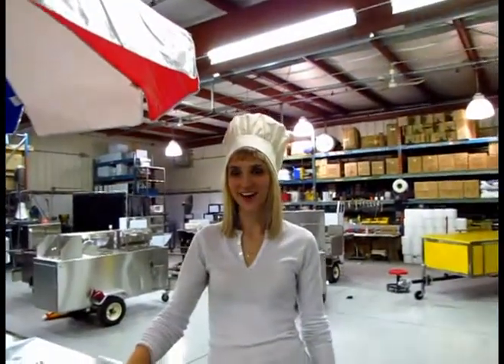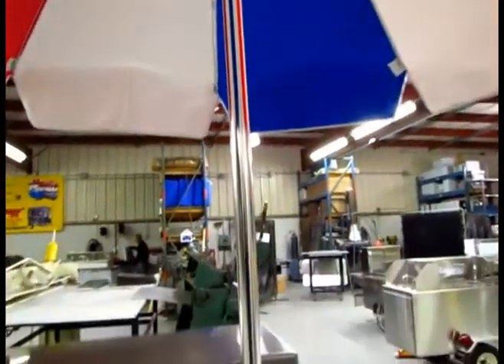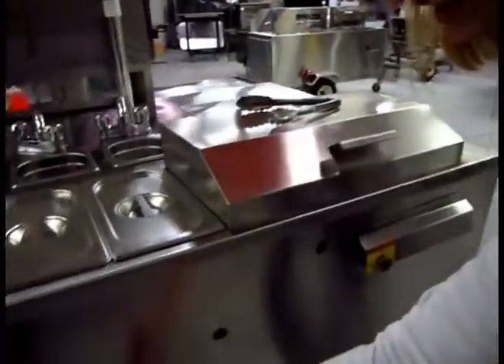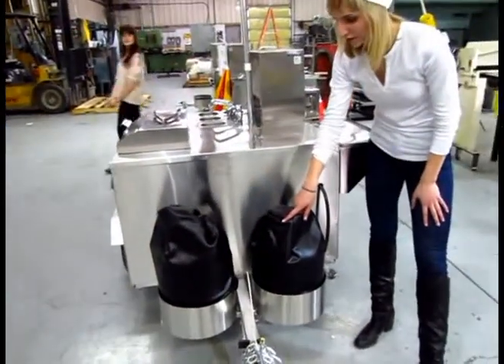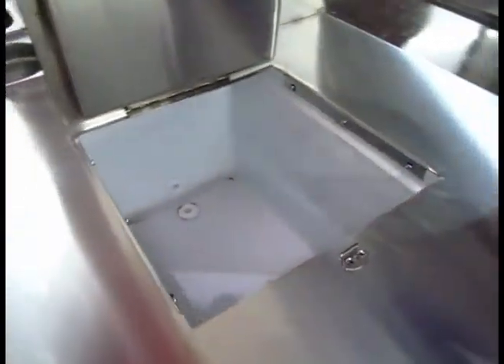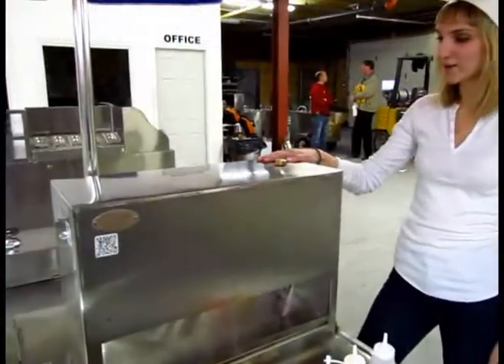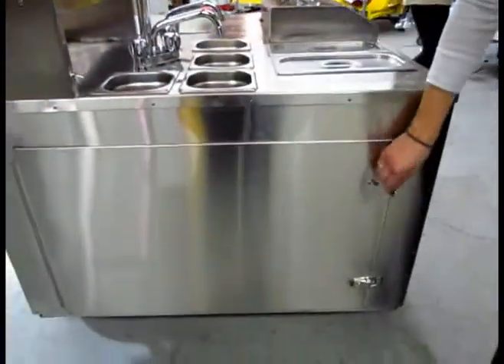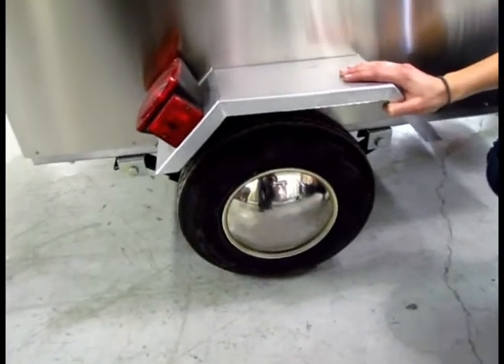the "TITAN" Hot Dog Cart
Made by Carts of America, the TITAN is a proven performer in the mobile food cart business. Loaded with features and yet fully customizable as are all of our carts. Built with highest grade stainless steel, this cart will last a lifetime.